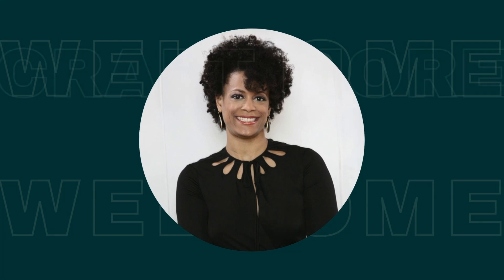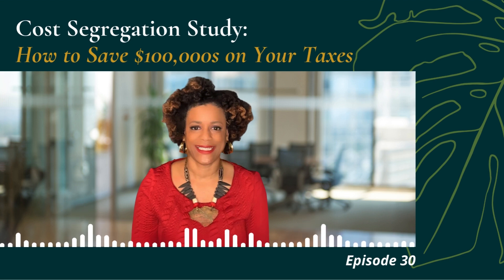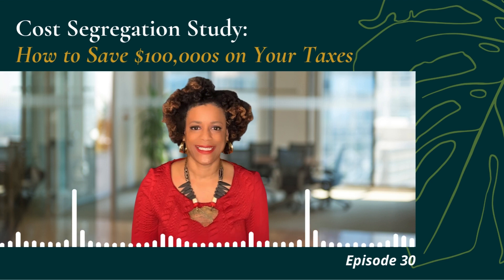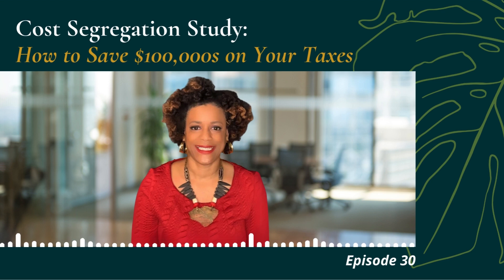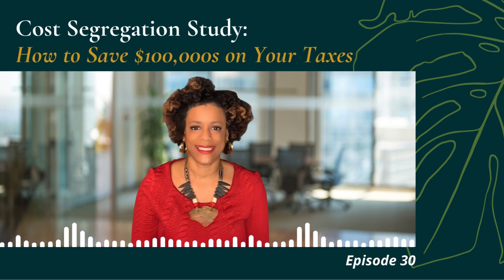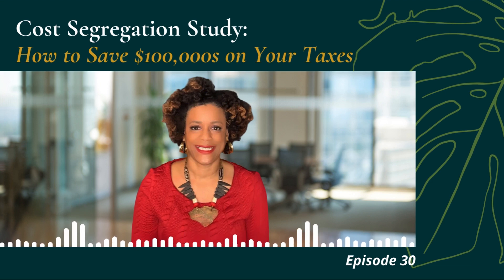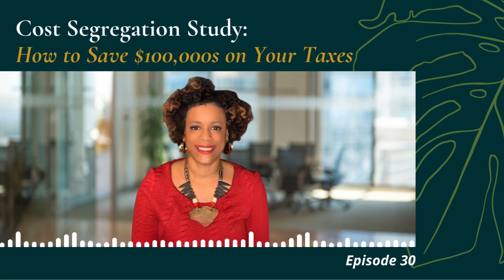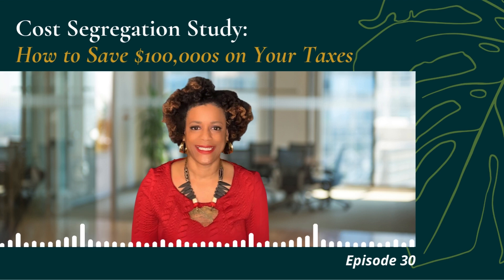The $100,000 Tax Loophole Real Estate Investors Are Missing Out On!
Unlock a significant $100,000 tax loophole with Cost Segregation Studies in real estate investing. If you're a seasoned coach or creator overseeing a million-dollar business for over three years and looking to escalate your growth, this video is crucial for you. Learn how to leverage these advanced tax-saving strategies to maximize your returns and further enhance the financial performance of your thriving enterprise.

Craft More Cash Podcast with Catrina M Craft, Episode 30: Cost Segregation Study: How to Save $100,000s on Your Taxes

Tune in to learn about Wealth and Tax Tips, and achieve financial success and make your financial dreams a reality!

💬 Are you struggling to keep track of your finances amidst the rapid growth of your business? Don't let financial challenges hinder your growth potential. Together, we can unlock new opportunities and drive your business to the next level!

★☆★Step #3: LOVE THE CONTENT? ▶︎
Know someone who could benefit from it? Pass it on.
Add this to your playlist for future viewing.

Catrina M Craft and companies assumes no responsibility for actions taken without proper consultation with a licensed professional.

Chapters:
0:00 Intro
1:20 Cost Segregation Study
2:05 Short Term Rental Example
5:30 Residential Rental Example
8:26 Next Steps